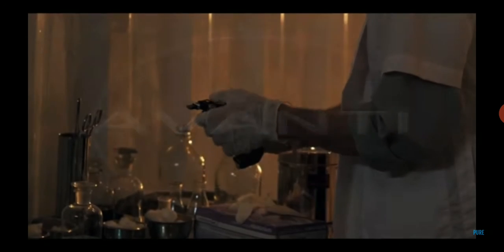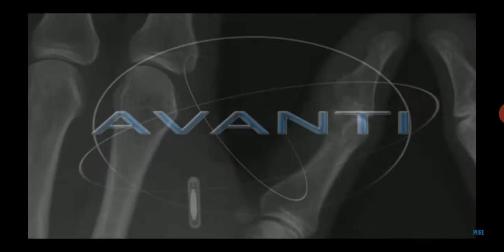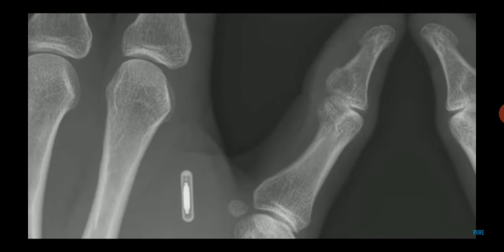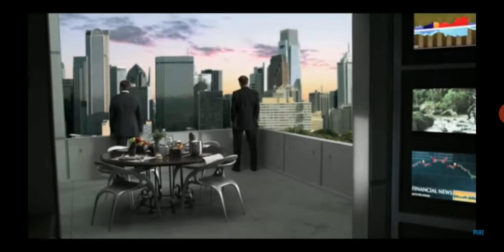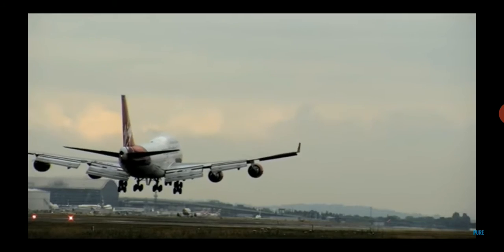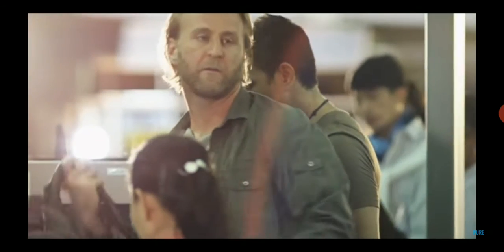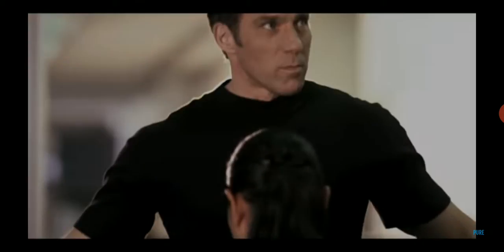the mark the movie